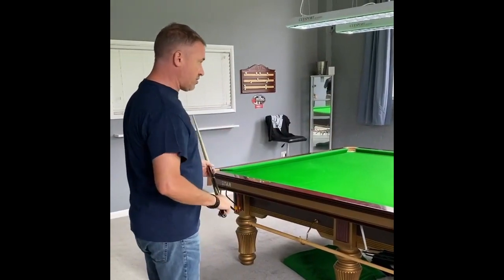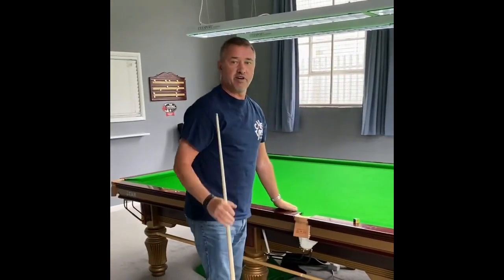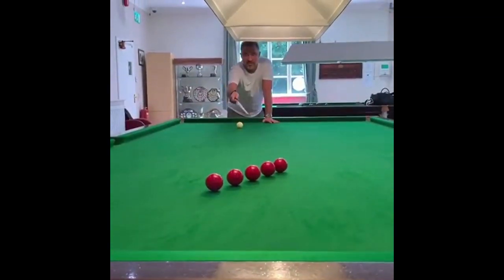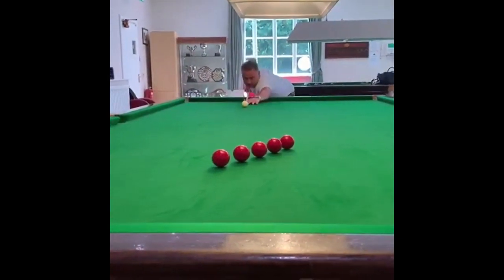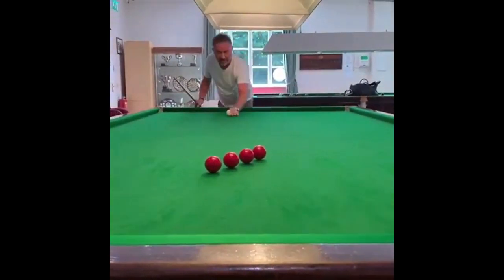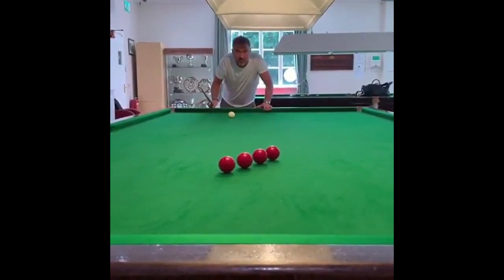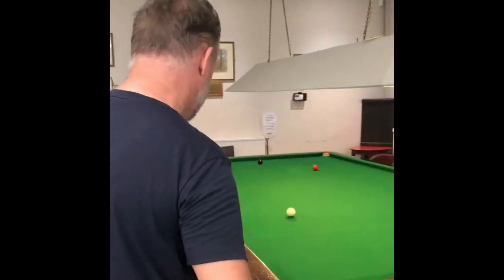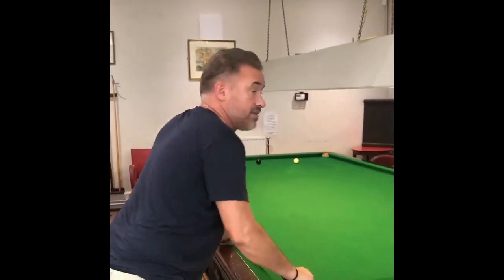Stephen Hendry Cue Tips | Legend Stephen Hendry Tips Videos